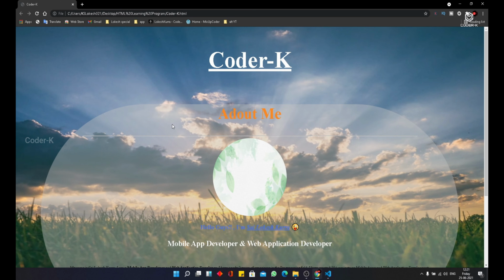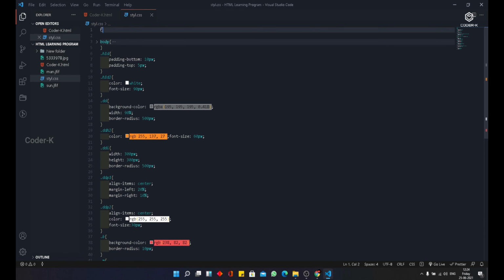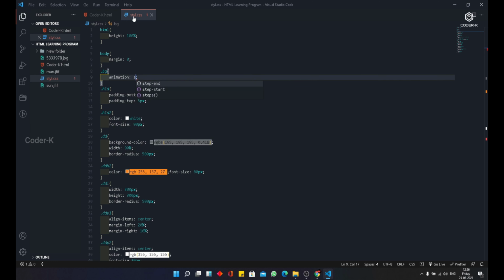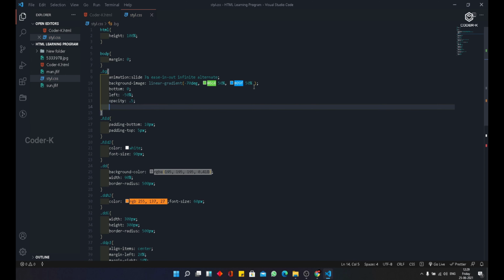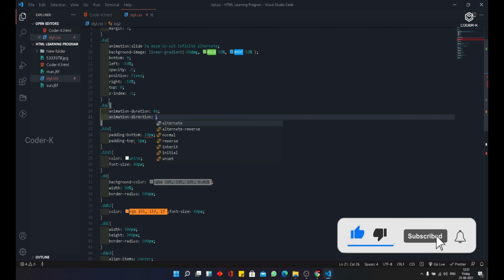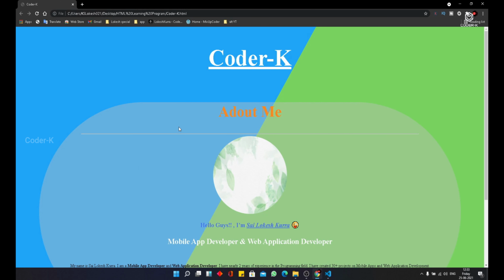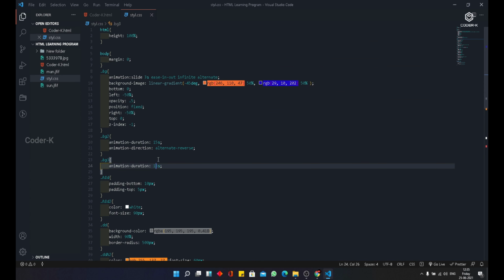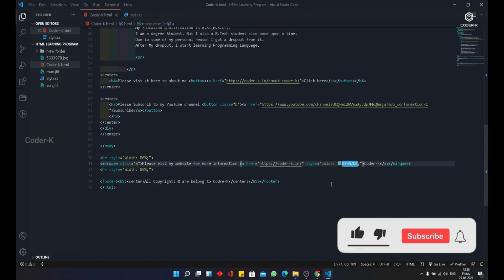How to Add Animation to our HTML Web Page by CSS styling||Animate Web Page By Help of CSS||Coder-K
Complete Web- Development Course for Beginners by  Coder-K👈🏽

Hi Guys!!

Welcome to the another session of this Course.
In this video we have explained some more stuff Like add Animation to our Web page  By the Help of CSS and also we have played with the Colors and Styling of the CSS. Here in this video we say How to Add Animation to our HTML Web Page by CSS styling. You can see the magic how we have change the background of the Web Page.

To Know more clarity on the Present video please visit our Previous video. That is:-

Building a Basic HTML Page by using Visual Studio||Build a Web Page with HTML on VS-Code||Coder-K

Here is the List of all Ethical Hacking Videos:- for you.